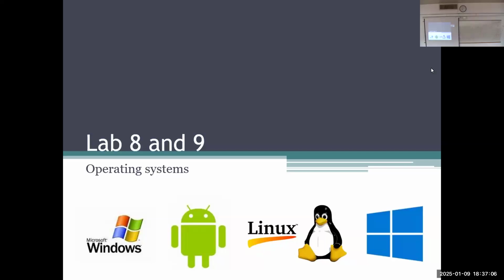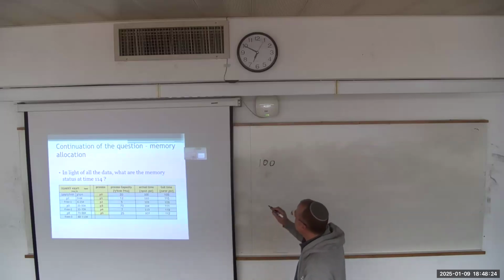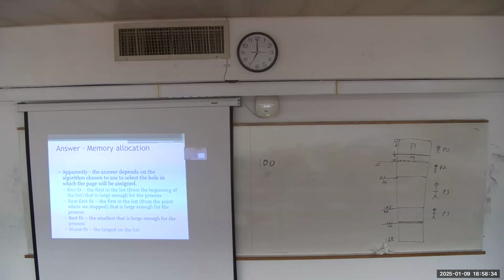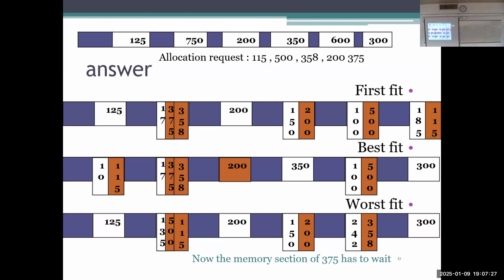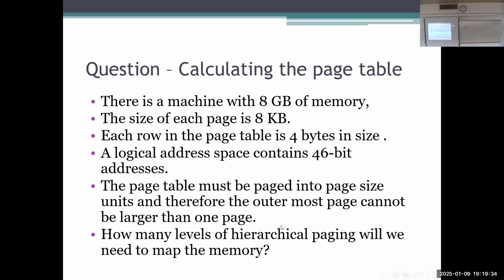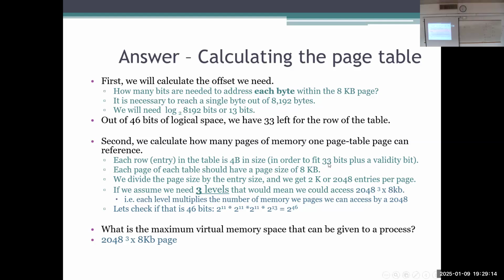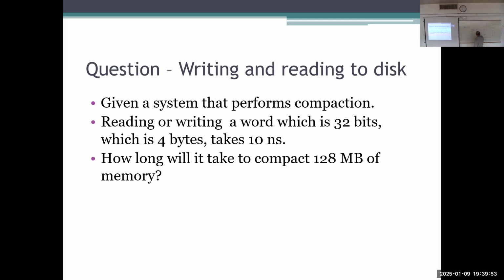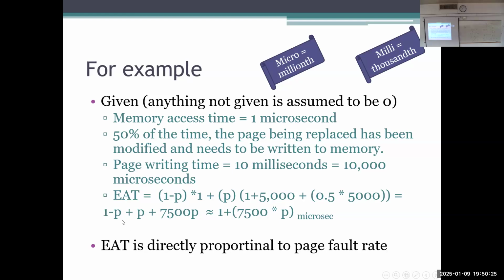Operating Systems Lab #8 Memory Management